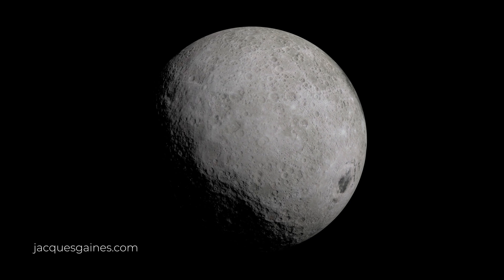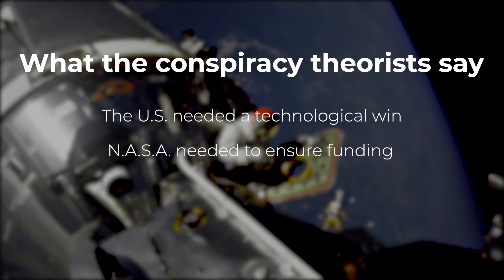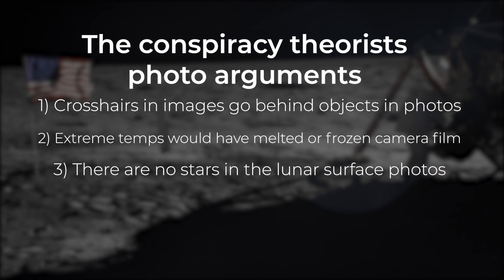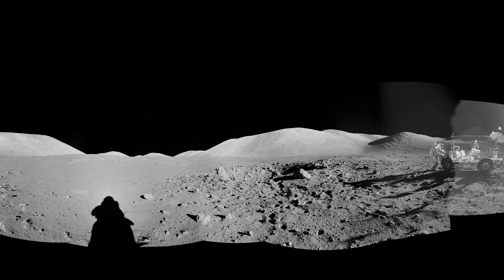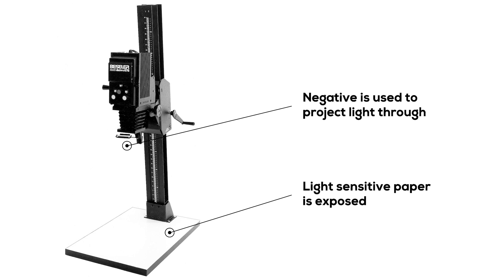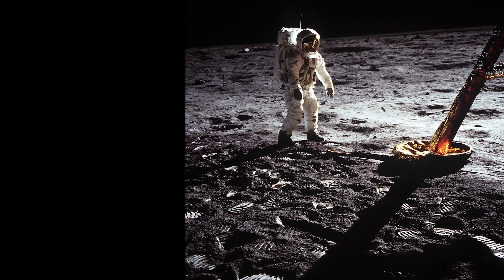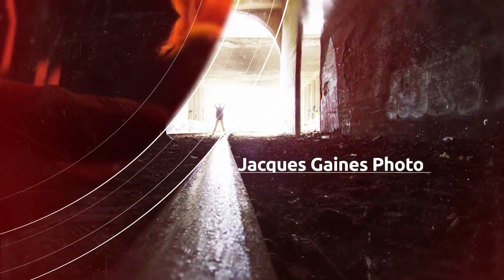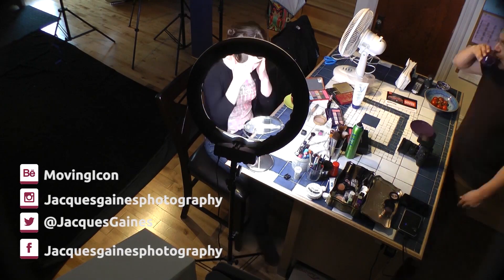Are the moon landing photo crosshairs fake?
Moon landing deniers have been around for a while. But in the age of "Fake news" and questionable press practices, the movement keeps on growing. Much of moon landing denier's so-called proof is in the photographs.

However, as a photographer with a pretty good knowledge of photographic realities, I am sure that the photographs come from the moon's surface. In this video, I will show how the knowledge of just a couple of photographic principles can either explain what you see in the moon photographs or prove that what you see is correct.

The product links and selected discounts are below. Not on Amazon

The gimbals I use to film my videos:
Zhiyun To get Zhiyun on Amazon
Hohem To get Hohem on Amazon
To getFeiyutech on Amazon

To get Canon on Amazon